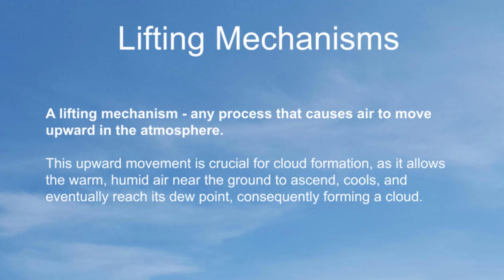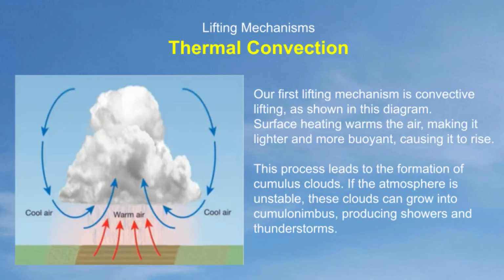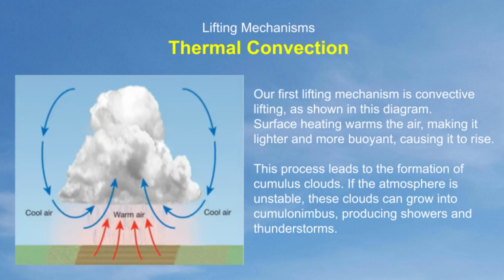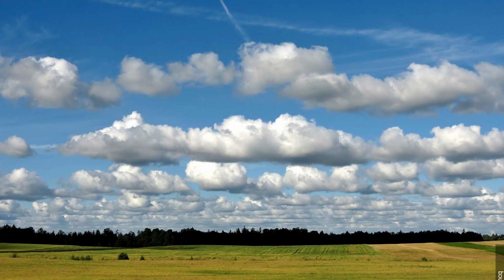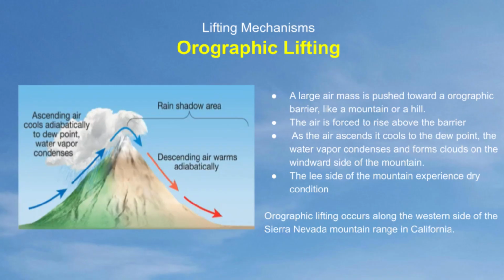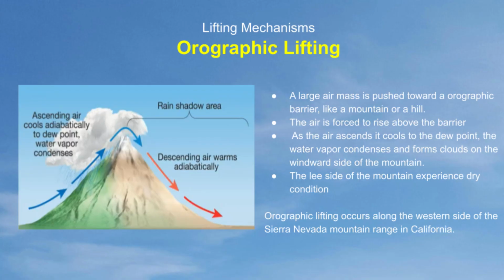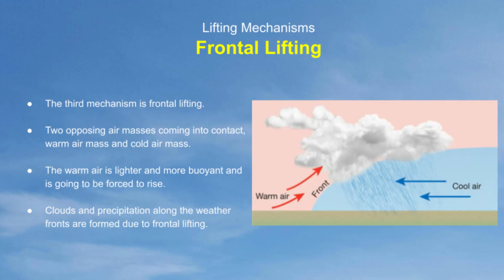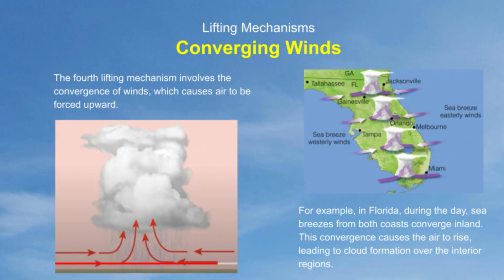Lifting Mechanisms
The video explains four lifting mechanisms that force the air to rise up in the troposphere.